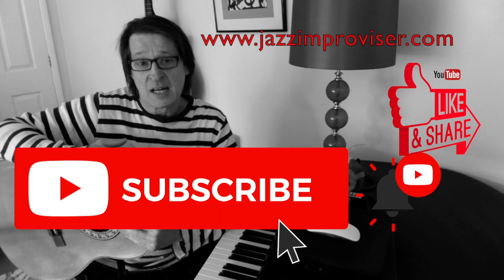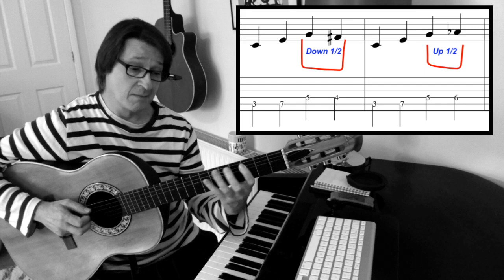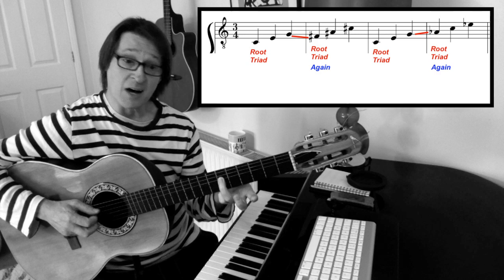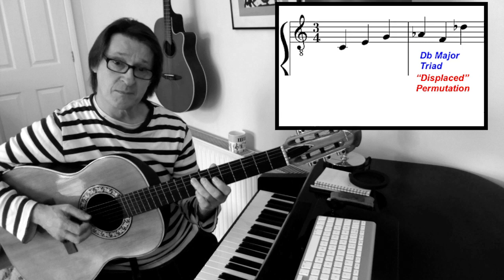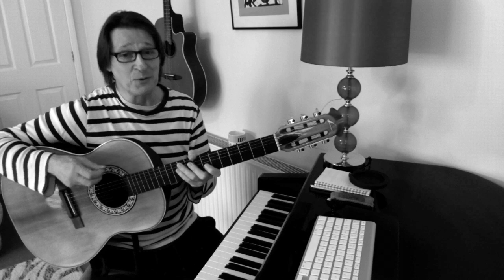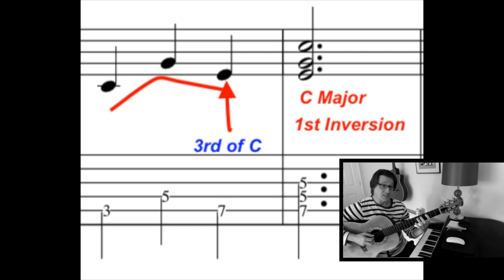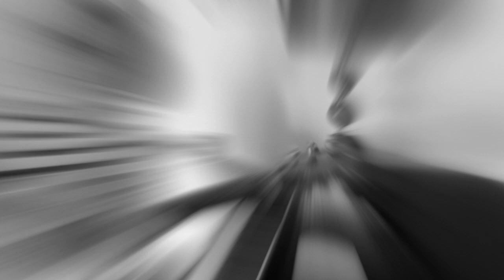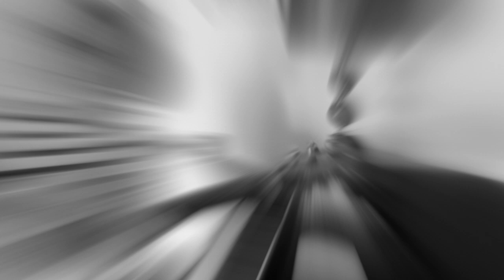GEORGE GARZONE -"Triadic Chromatic Approach" Improvisation PRINCIPLES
George Garzone-"Chromatic Triadic Approach" Principles and improvisation application. Random triadic and Random chromatic system for improvisation. Displaced permutations and triad permutations and triadic inversions.

FROM GEORGE GARZONE: [Garzone Chromaticism for Improvisation]
"The Triadic Chromatic Approach is a harmonic concept which I have developed over the last 25 years of my playing and teaching career at the Berklee College of Music.
Through this concept in which I have developed, it allows the improviser to play freely over any set of chord changes which pertain to any musical format. Using the combination of the four triads, major minor augmented and diminished, the improvisation is supported by these two devices (the triads, and the chromatic approach) which allows any soloist to improvise freely over standard chord changes.
The way I look at this system it’s like a triadic chromatic harmonic support in which the triad (played it randomly) and the chromatic systems support the already stated harmonic flow of any standard tune.
Playing over any chordal sequence ,combining these two harmonic devices, the TCA allows the improviser to understand what is involved in playing freely against any harmonic situation".

Jazz Fusion Guitar Techniques and Music Theory Lessons for jazz Improvisation and musical Composition for all musical instruments. This channel teaches music lessons and how to learn musical theory and apply it to all musical instruments